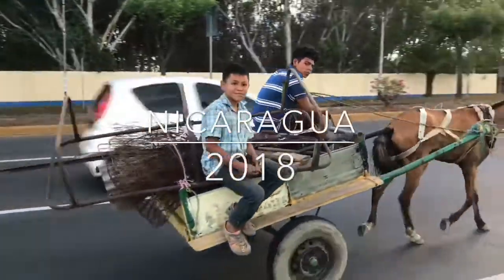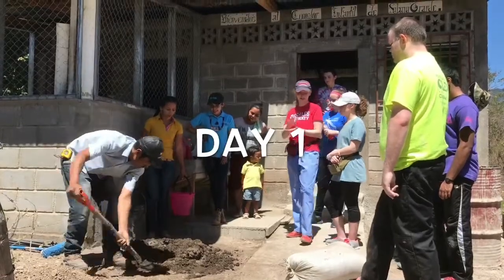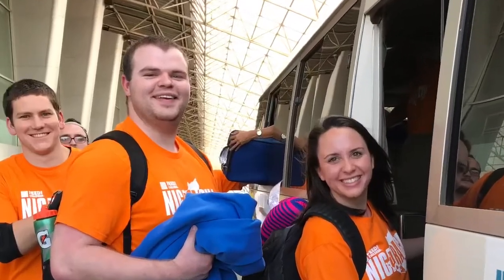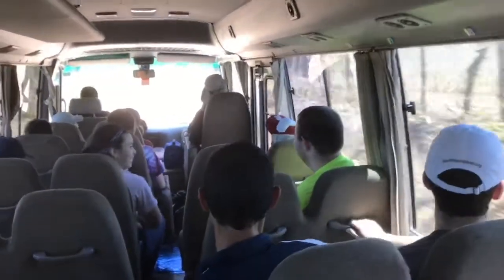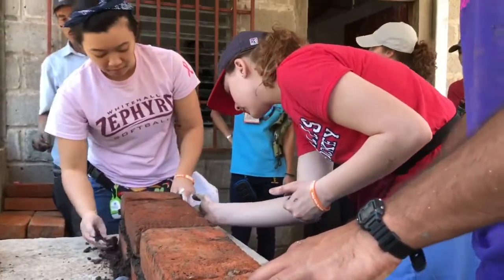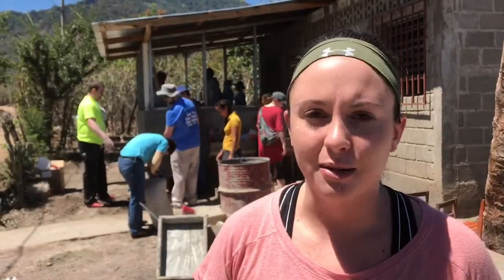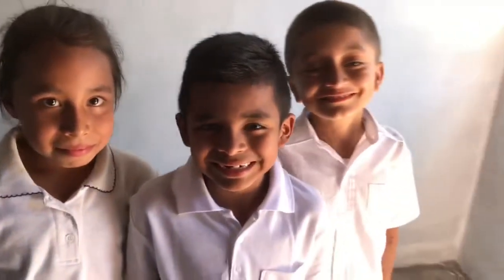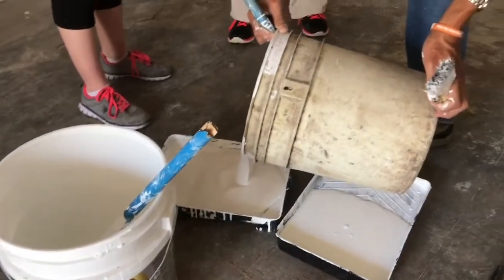DeSales University's Trip to Nicaragua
DeSales students take a trip to Nicaragua to meet the children they've sponsored over the past year!